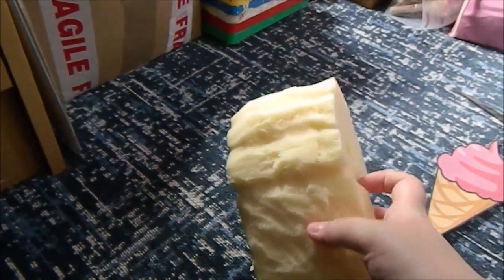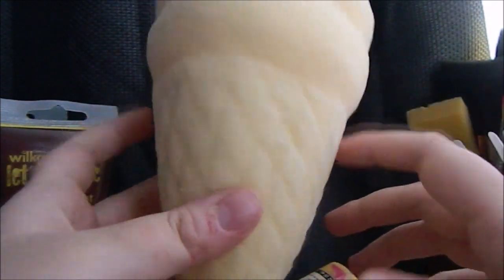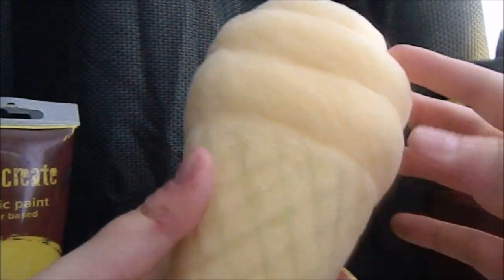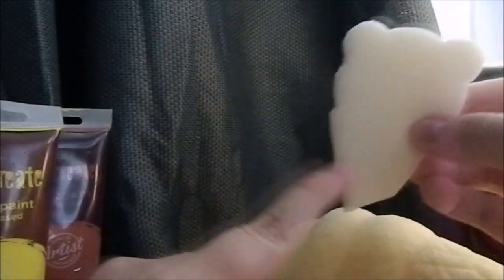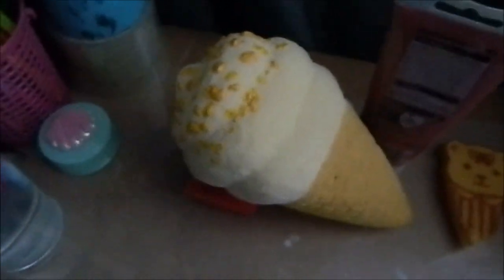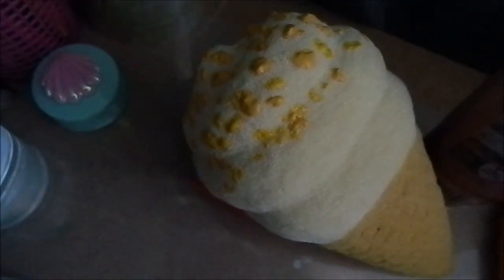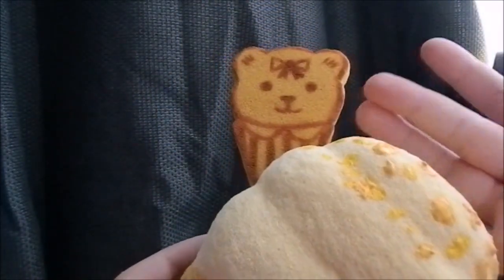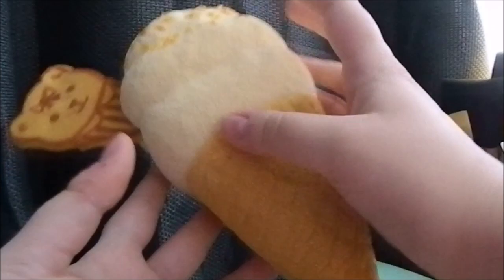JUMBO ice cream squishy tutorial!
MY SQUISHY SHOP
Thank you to Mrs. Kitty and Mia Yea for requesting this Also thank you to  Habiba's world and Courtang 147 for requesting a JUMBO ice cream squishy tutorial. I really hope you all like it, I am very happy with how it turned out, I was inspired by these honey ice creams that I always get from Holgates Ice Cream Shop and Cafe, when I'm on holiday in Wales. I also get either sprinkles or honeycomb pieces and then a flake or a bear wafer on top, they are soooooooo good ;) The actual ones are completely covered in honeycomb pieces but I decided to only paint some on the ice cream squishy just so that the ice cream would be more visible and a bit more simple. You can of course paint yours what ever colours you want. You can also make it what ever shape you want, whipped or scooped shaped XD